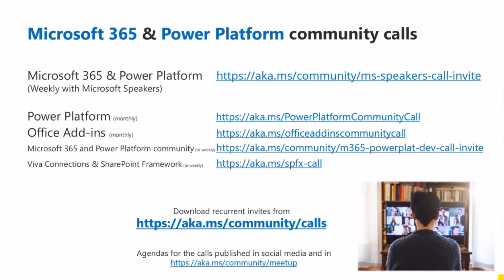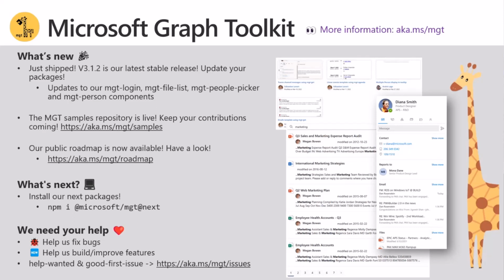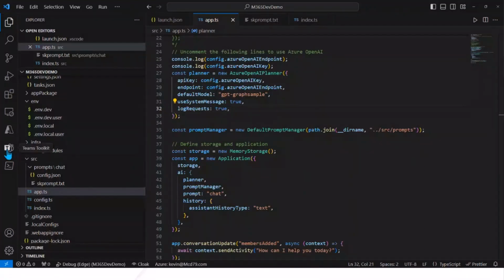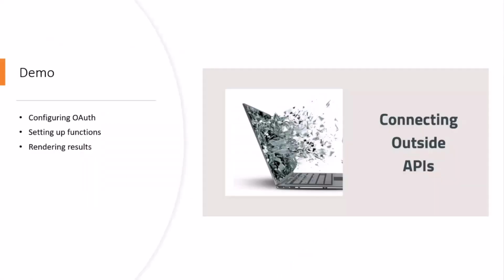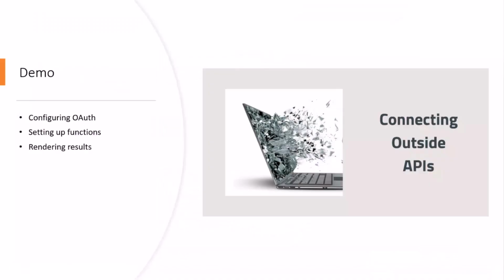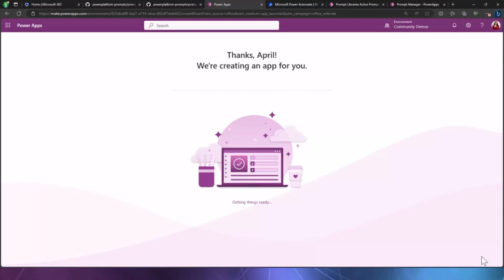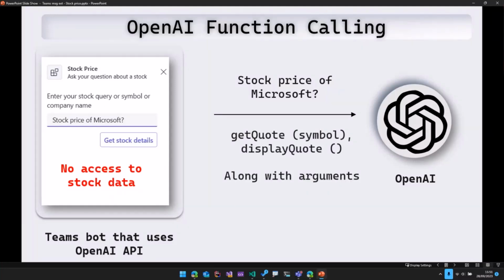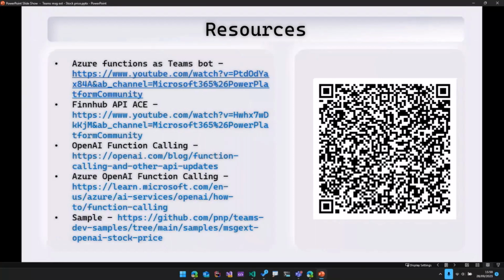Microsoft 365 & Power Platform Development Community call September 28th, 2023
Microsoft 365 & Power Platform Development Community call on September 28th. Recap on news and updates from Microsoft and community projects, followed by demos by the community on the art of possible.

✨ Call included three awesome demos:
• Kevin McDonnell (Avanade) | ​@kevmcdonk - Bringing third parties APIs to the Teams AI story
• April Dunnam​ (Microsoft) | @aprildunnam - Using Community Hits & Co-Pilot Tips with the Power Platform Prompts Repo
• Anoop Tatti​ (Content & Cloud) | @anooptells - Building Microsoft Teams message extension for Stock data with OpenAI function calling feature

📃 Agenda
00:00 – Intro
06:15 – Latest updates
15:15 – Together mode picture
16:42 – Kevin McDonnell (Avanade) | ​@kevmcdonk - Bringing third parties APIs to the Teams AI story
34:49 – April Dunnam​ (Microsoft) | @aprildunnam - Using Community Hits & Co-Pilot Tips with the Power Platform Prompts Repo
45:33  – Anoop Tatti​ (Content & Cloud) | @anooptells - Building Microsoft Teams message extension for Stock data with OpenAI function calling feature
59:32 – Closing

• AI powered Chat Bot for Microsoft Teams using Teams Toolkit for Visual Studio Code, LangChain JS and OpenAI